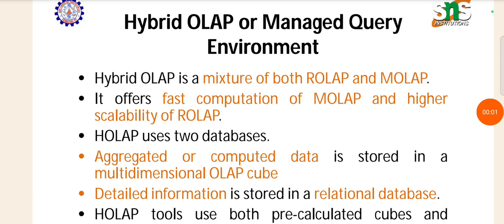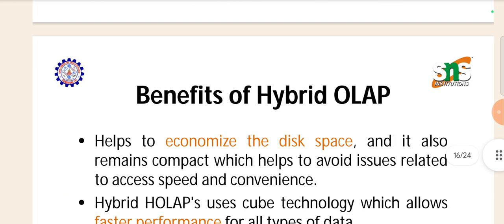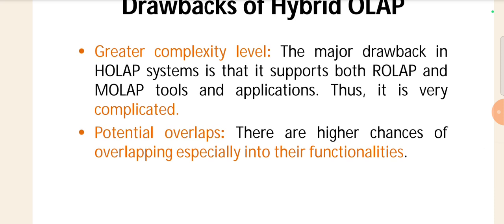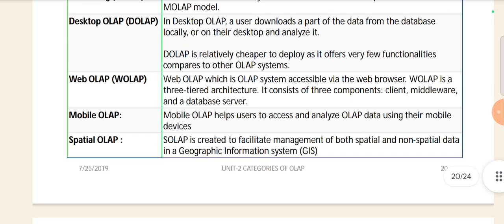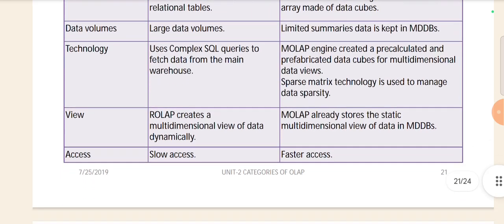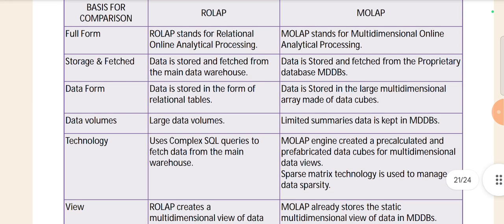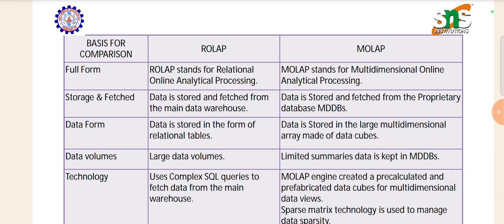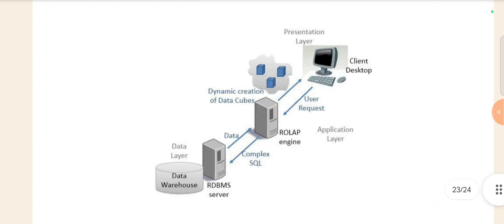Types of OLAP - part 2 | Dr.T.R.Lekhaa,AP/IT | SNS Institutions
Relational OLAP

Multi-Dimensional OLAP

Hybrid OLAP

Transparent OLAP